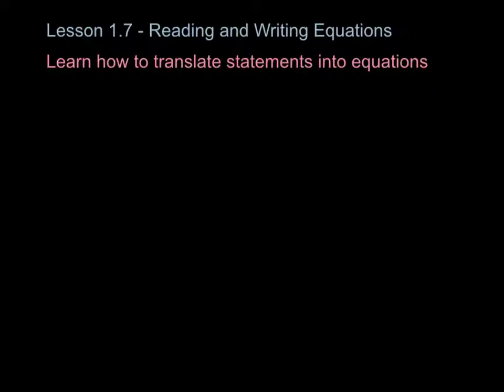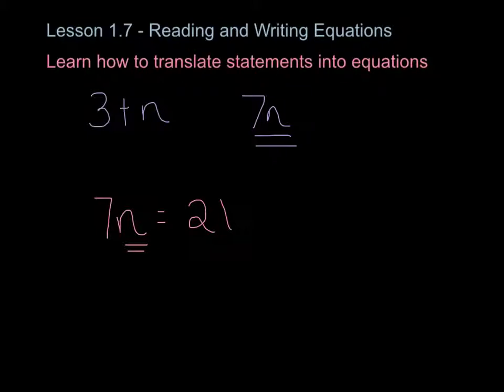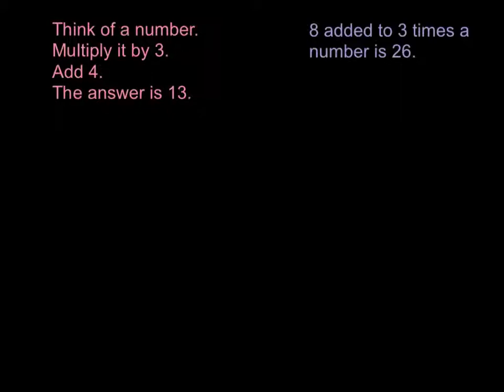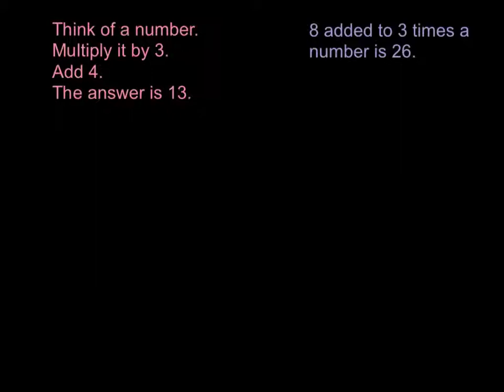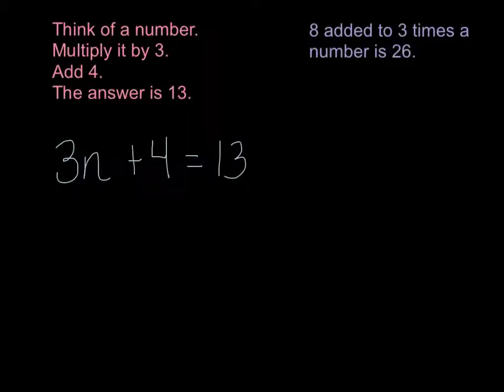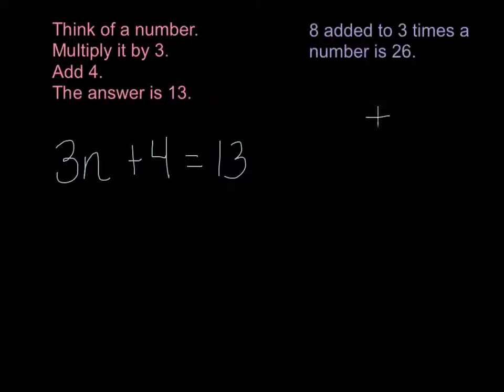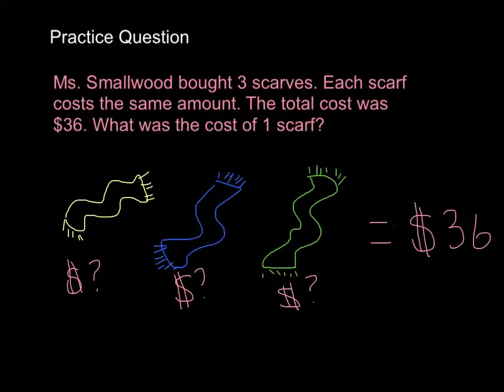Lesson 1.7 - Reading and Writing Equatio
1.7 - Reading and Writing Equations